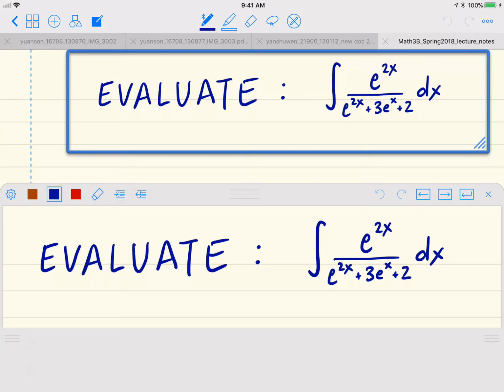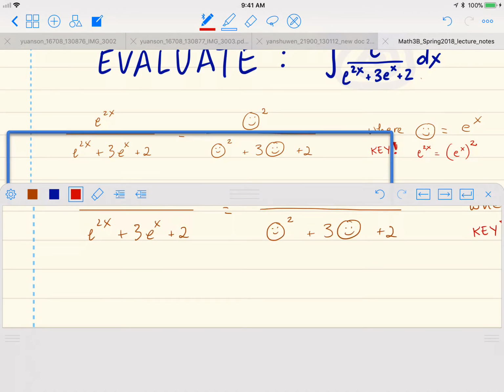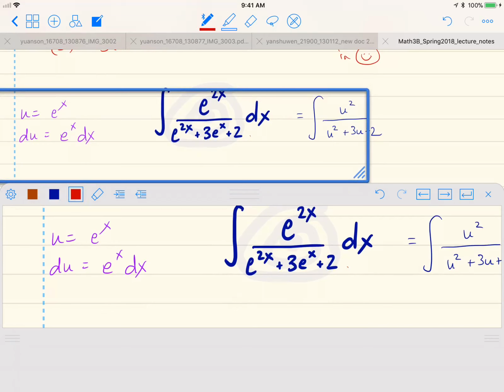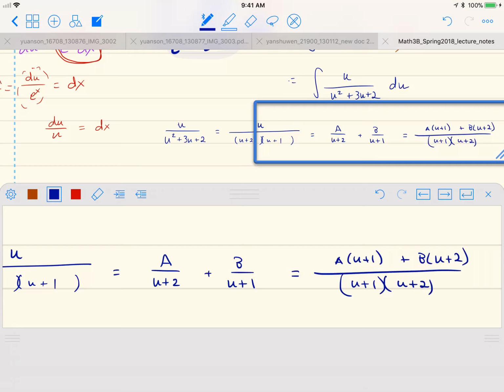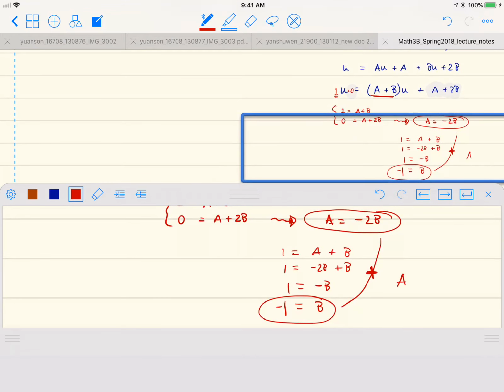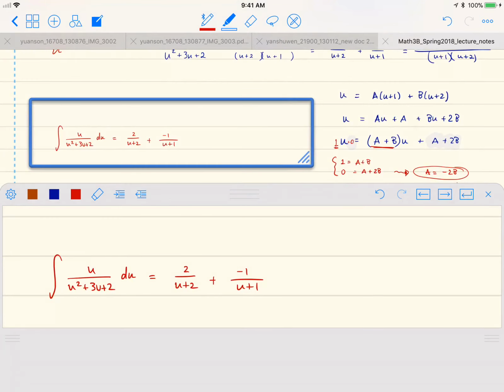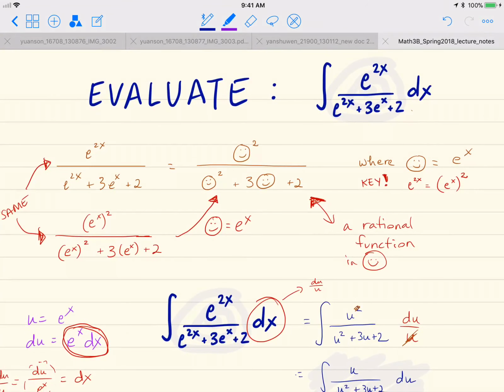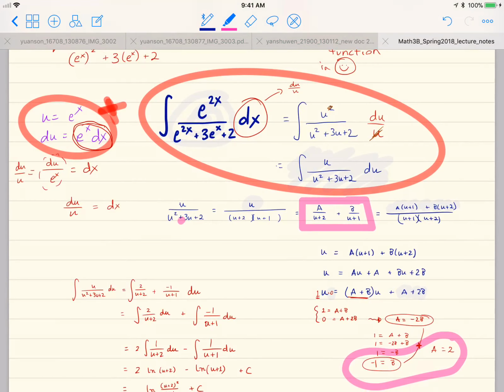3B PFD Ex 4